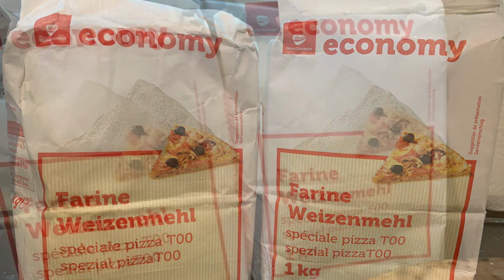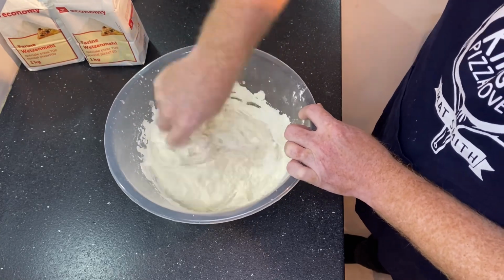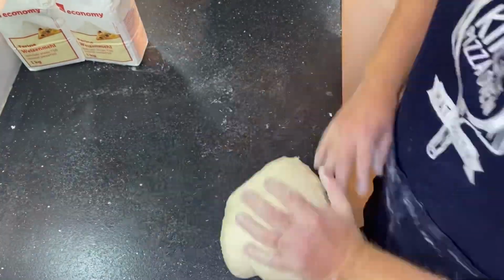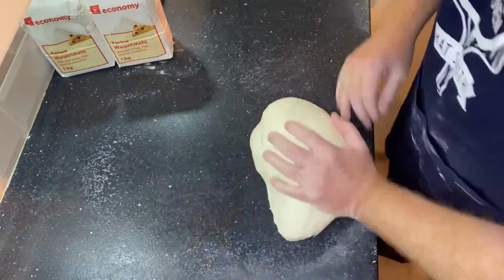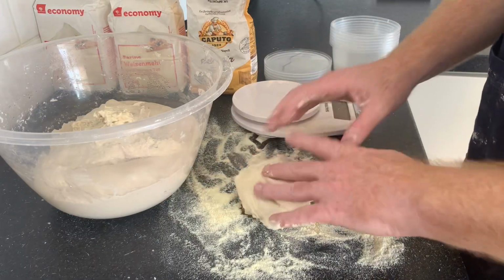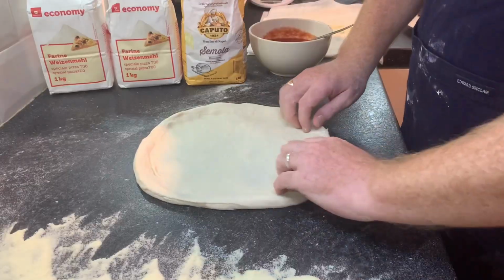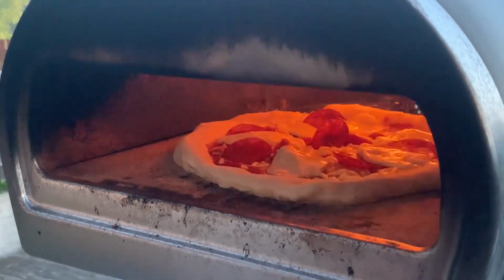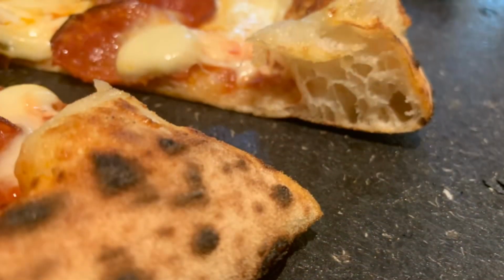Economy Pizza Flour. Is it worth the risk?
Today we are putting to the test Economy Pizza flour. We will be following a 24 hour room temperature at 63% hydration recipe
I purchased this flour from Amazon, but it can be found from other stockiest by using a google search.

Ingredients
1kg Economy Pizza flour
630g water
25g salt
1g yeast
Semolina flour for shaping and stretching the pizza base
Plus pizza toppings of your choice

Method
Add 630g water to a mixing bowl, add the  1g yeast to the water and mix until all the grains have disappeared.

Gradually add the pizza  flour to the water and yeast mix. Use a fork to mix. This ensures that the lumps are removed.

Once the mixture is too thick to mix with a fork, place some flour on the work surface and pour out the dough.

Use some flour to scrape out the dough that has stuck to the bowl.

Ensure all the 1kg bag is empty and begin to mix and knead the dough until all the flour is incorporated and the mixture is smooth. This will be around 10 minutes

Once smooth shape into a tight ball, cover with a mixing bowl and rest for 1 hour

After 1 hour uncover and mix in 25g salt.

Once all the salt is mixed in you need to place the dough into a mixing bowl and cover for 19 Hours.

After 19 hours split the dough into 230g dough balls and place in a dough tray or plastic containers.

Let the dough balls rest for 5 hours

After 5 hours you are ready to make pizza.

Remove the pizza dough ball from the container onto some semolina.

Stretch the base using your finger tips and use the steering wheel method to form a 10 inch pizza.

Add the tomato sauce and toppings as required. Remember less is more if you are using a pizza oven.